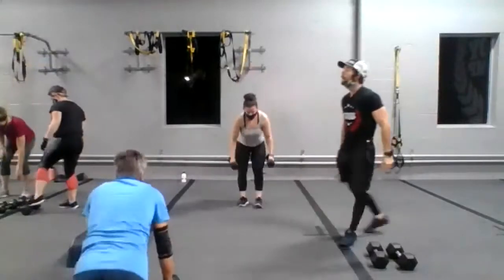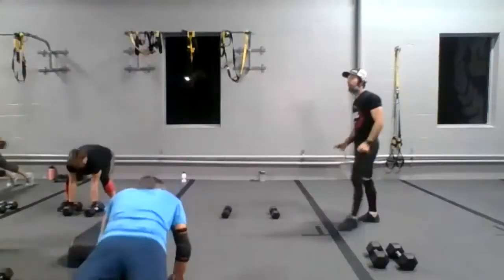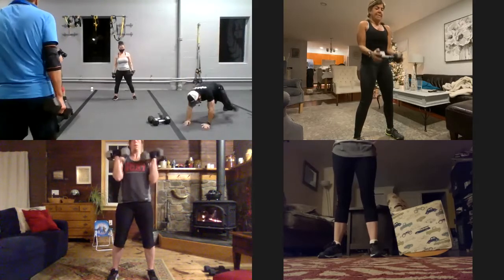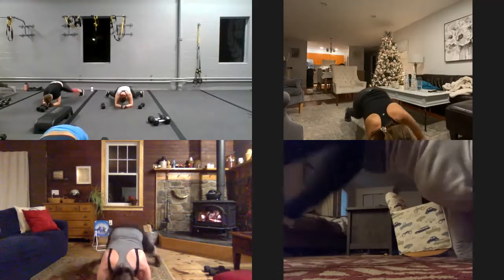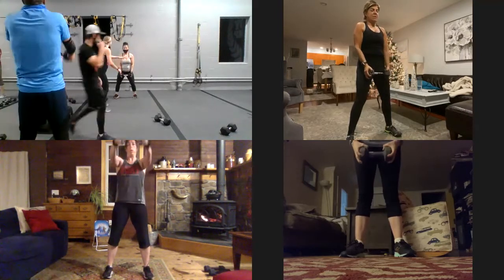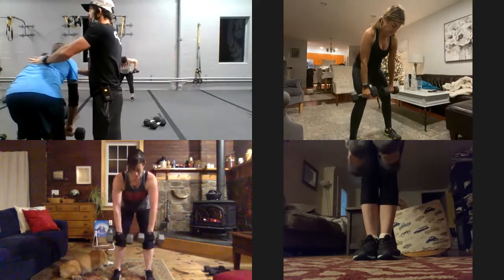Super Upperbody and Cardio Workout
It's cold but you will sweat!
👉 Reserve your session Online and Indoor
👉 Show us your sweaty selfie

Workout - 35 seconds each exercise, 3 rounds
Man Maker
Biceps Curl
Plank Jack's
Triceps Extension
Mountain Climber
Russian Twist
Front Raise
Wide Row
Attachments area